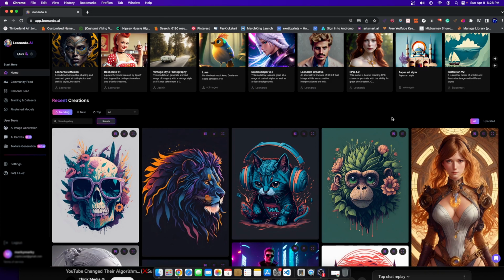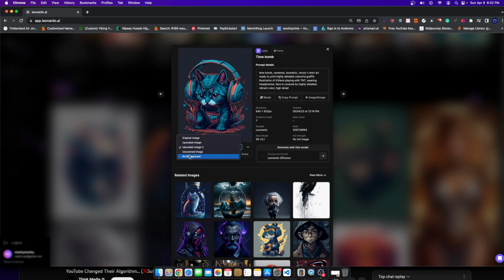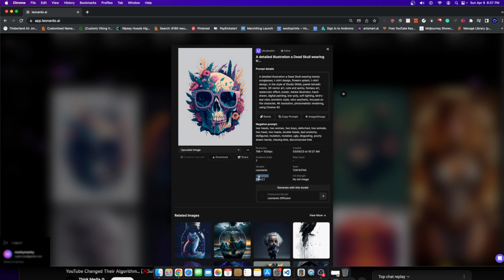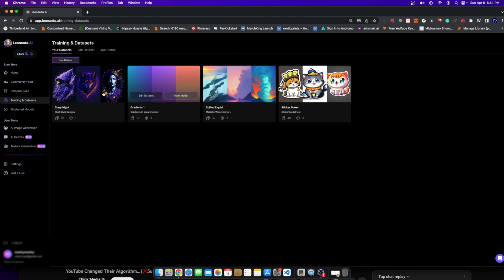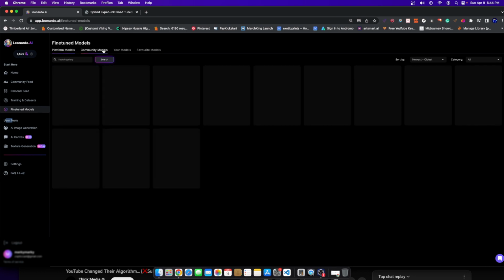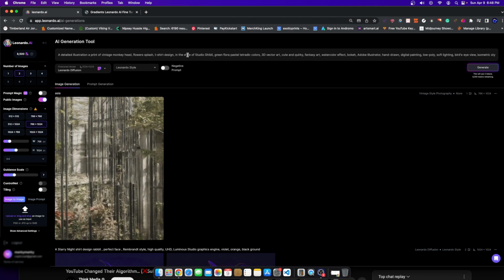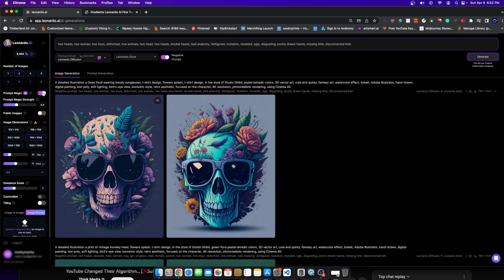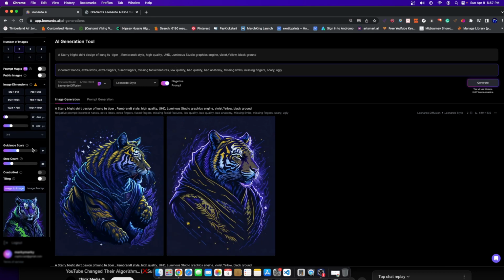Leonardo AI Complete Beginners Tutorial | Master AI-Driven Design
Welcome to the Leonardo AI Complete Beginners Tutorial! 🎨🖥️ In this comprehensive guide, we'll unveil the world of AI-driven design and creativity as we dive into the groundbreaking Leonardo AI software.

If you're new to Leonardo AI or just starting your journey in the realm of AI-assisted design, you've come to the right place! This tutorial will walk you through the basics and help you unlock your creative potential using cutting-edge artificial intelligence.

In this video, we'll cover:
The concept and applications of Leonardo AI
How to navigate the user interface like a pro
Harnessing the power of AI to create stunning designs
Leveraging layers and blending modes for professional results
Tips and tricks to boost your creativity
The Leonardo AI community and how to get involved
Whether you're a graphic designer, illustrator, or simply someone who loves to create, this tutorial will open up a world of possibilities for you. Say goodbye to creative blocks and embrace the power of AI-driven design with Leonardo AI!

🚀Ready to start your AI design journey? Join us and become a Leonardo AI expert today! 👍💬🔔